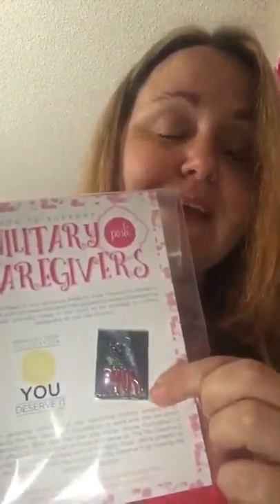Tickled Pink Mother's Day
Proud to support Military Caregivers. We are offering this full kit for $42, which contains a lip butter, BFYHC and a hydrating mask.